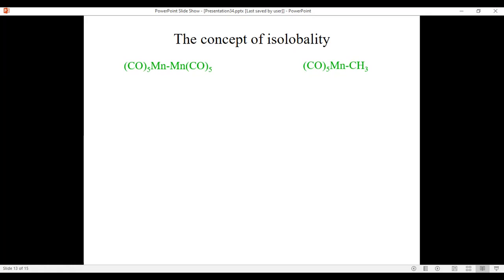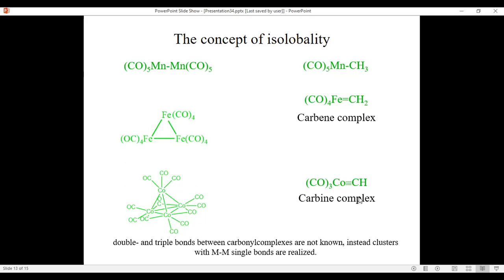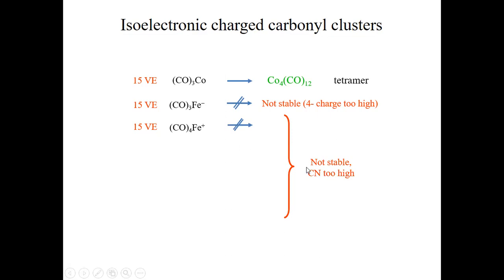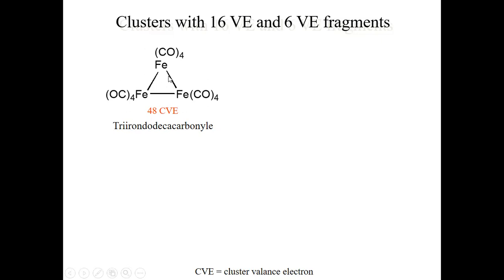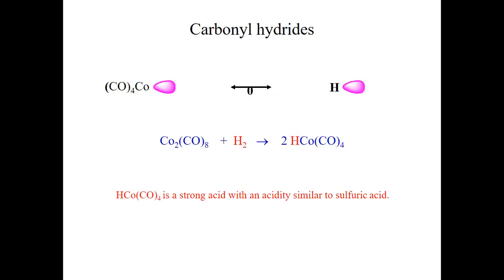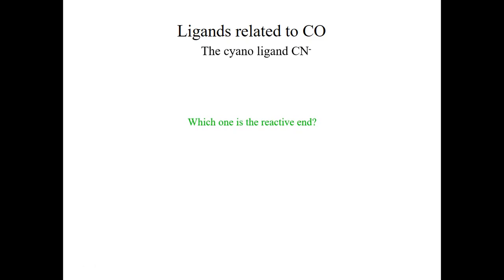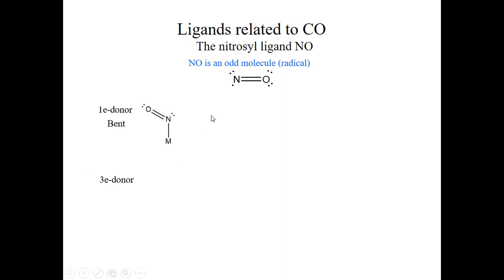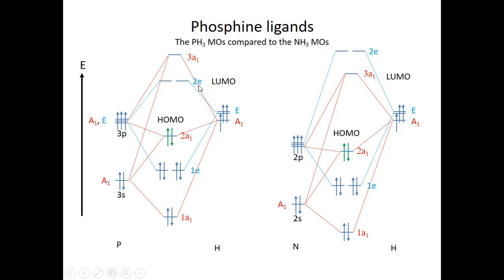Lecture 35. Advanced Inorganic Chemistry. CHM307/407. FL2021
Carbonyl clusters. Carbonyl hydrides. Cyanocomplexes.